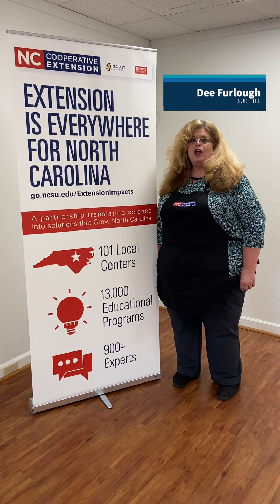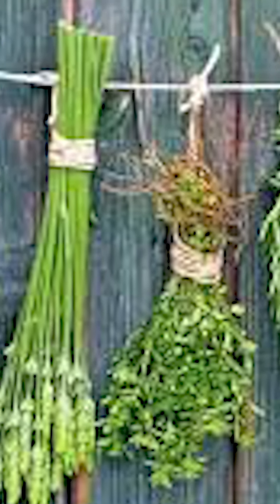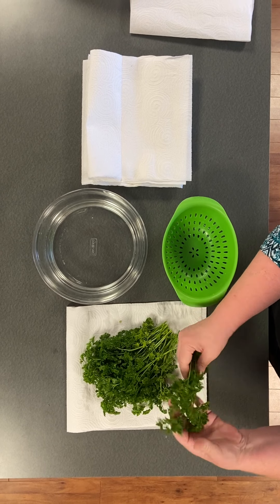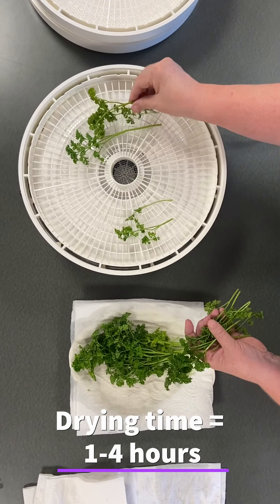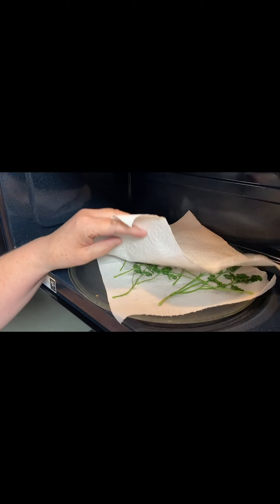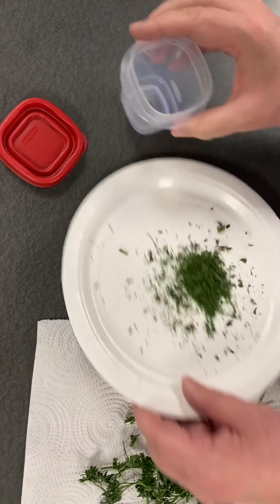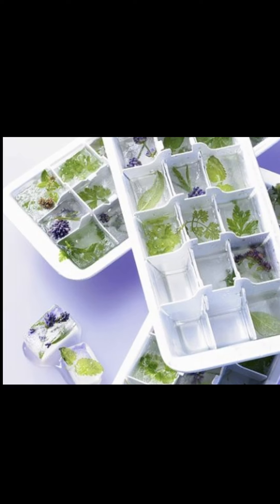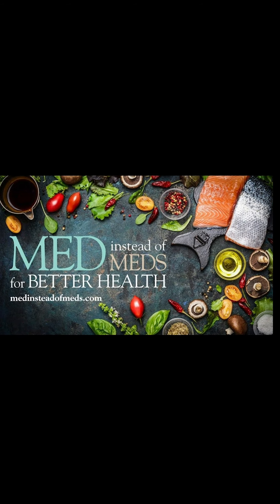Drying Herbs with Dee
Learn the basics of drying herbs with Family & Consumer Sciences Agent, Dee Furlough.